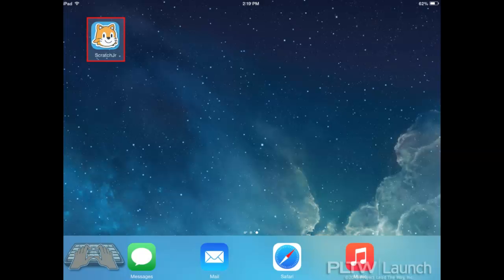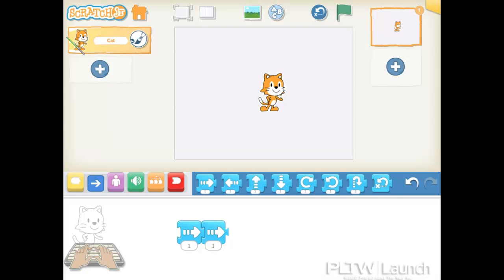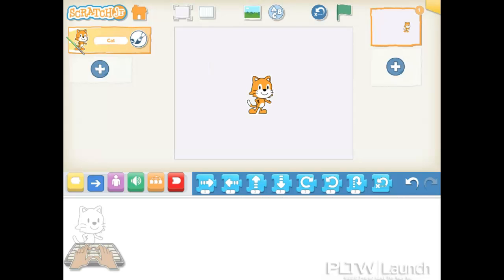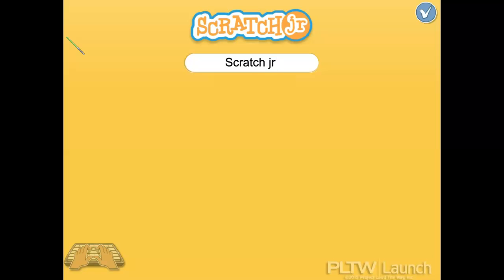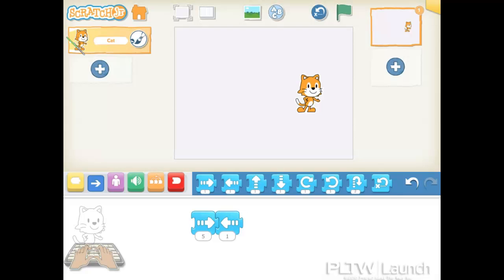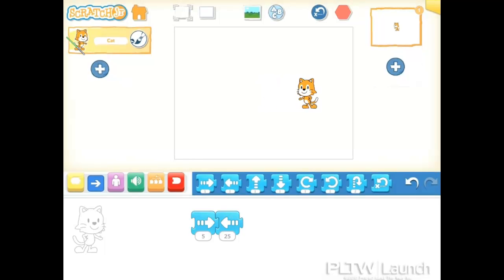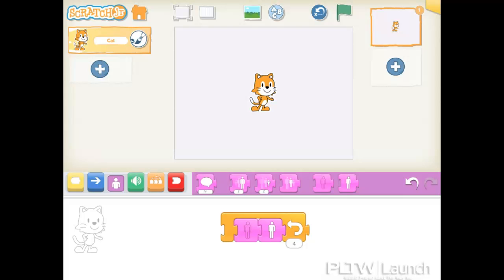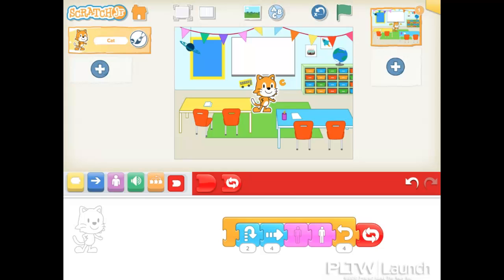Welcome to Scratch Jr.